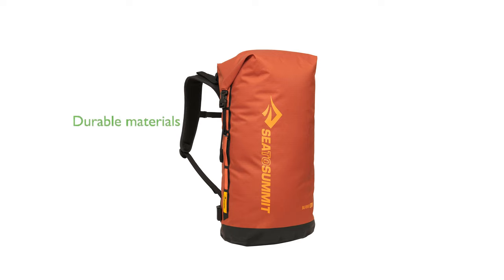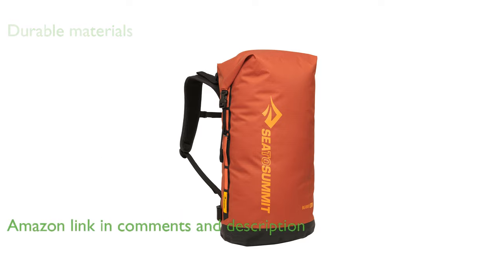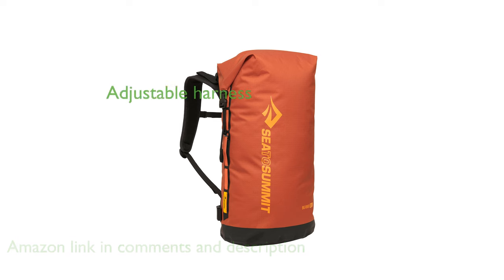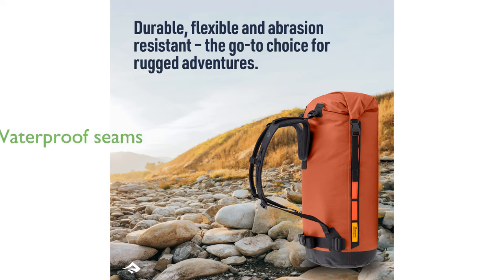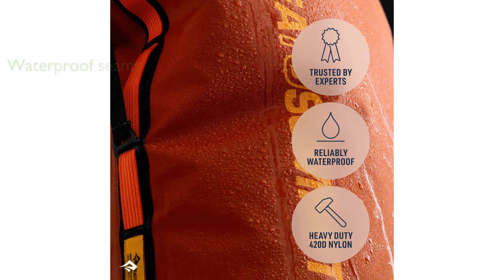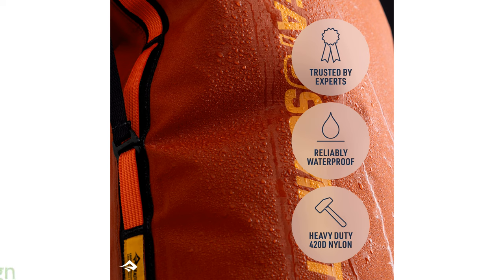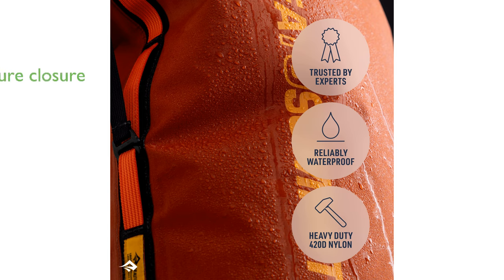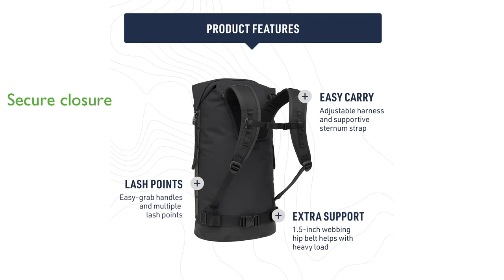REVIEW (2024): Big River Dry Backpack 50L. ESSENTIAL details.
The Sea to Summit Big River Dry Backpack is crafted from durable, lightweight TPU-coated 420D nylon, ensuring it is both robust and waterproof, making it perfect for a range of adventurous activities.

A standout feature of this backpack is its adjustable EVA foam pack harness, which includes a supportive sternum strap and a removable hip belt, offering comfort and adaptability during use.

Designed with reinforced waterproof seams that are double-stitched and tape sealed, this backpack ensures your belongings stay dry even in the wettest conditions.

The backpack's low-profile, streamlined shape and oval base not only save space but also prevent it from rolling, enhancing its stability during travel.

It features a convenient Hypalon roll-top closure with easy-grab handles and multiple lash points, making gear attachment and stacking straightforward and secure.

With a generous fifty liter capacity, the Big River Dry Backpack is ideal for kayaking, canoeing, and motorcycle touring, combining practicality with a lightweight design.